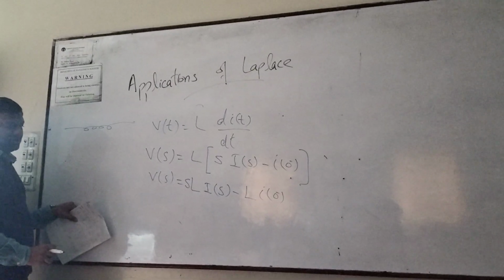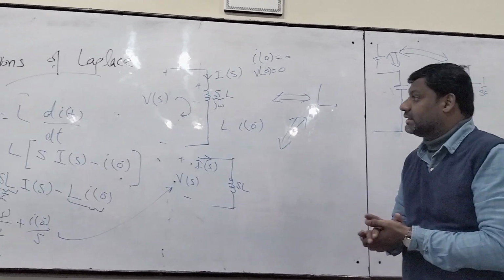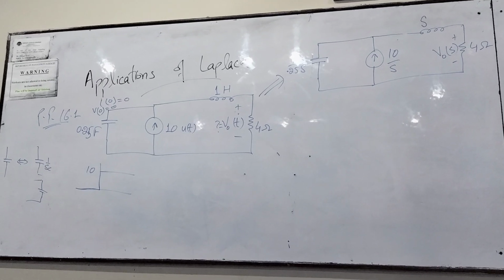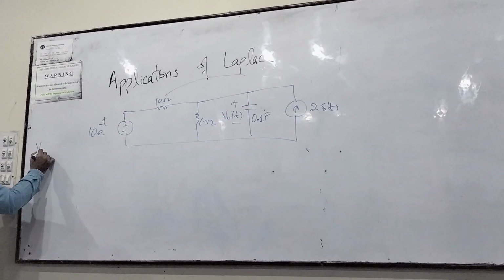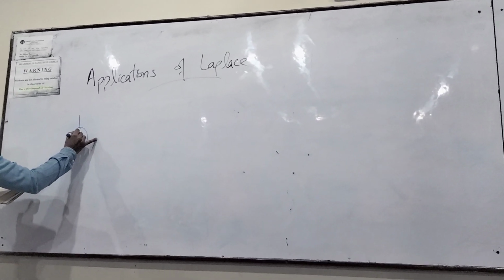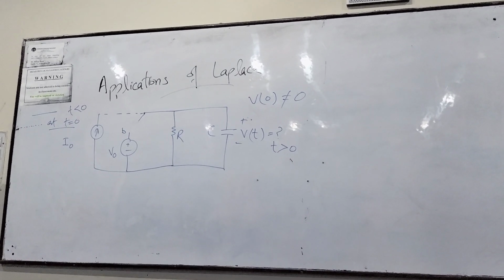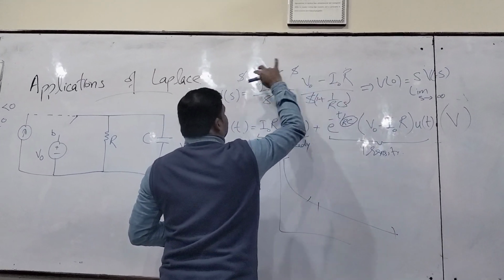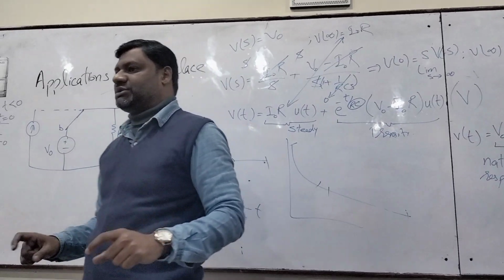Application of Laplace Part2| Dr Syed Aftab Naqvi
Laplace Transformation of Inductor, Examples of Circuits solved by applying Laplace transformation, Demonstration of complete solution, including steady and transient response, by Laplace